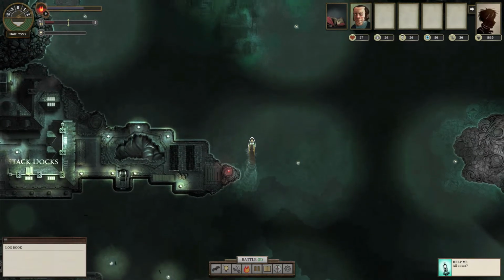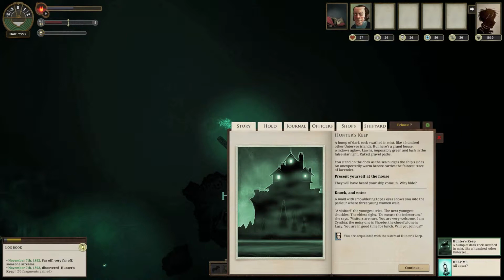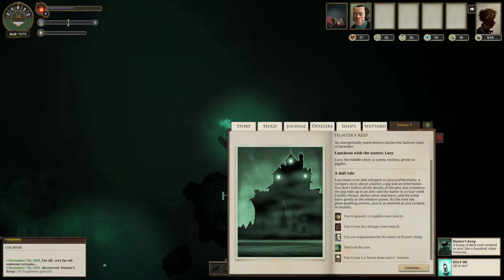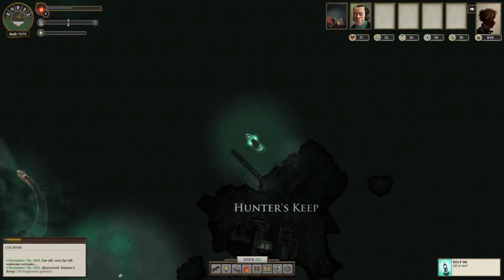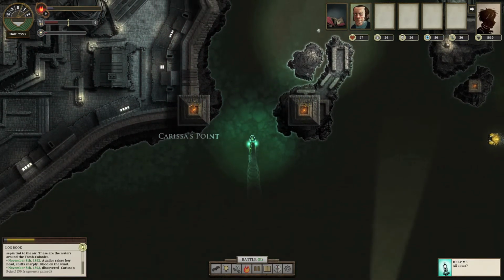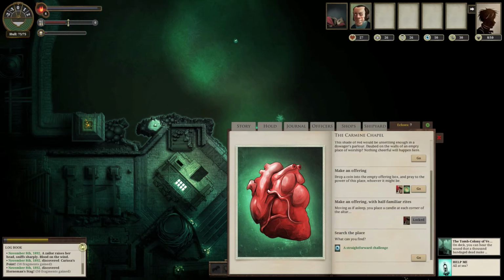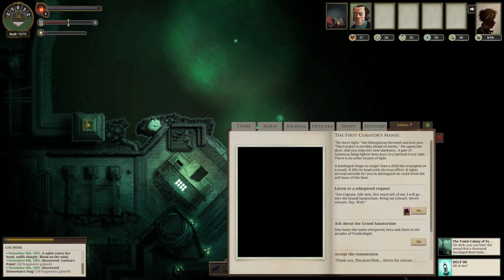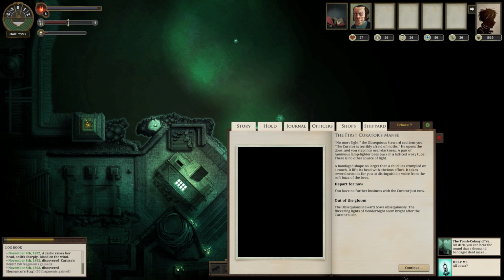Sunless Sea - Episode 2 - The Obse..Obseck...Obsequious Steward?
Chris finally sets out into the deep dark that is the Underzee.  He makes some new acquaintances and learns some new words in his trip to Venderbight...